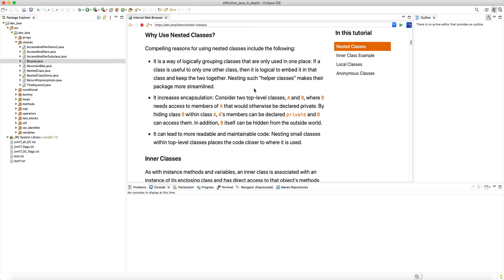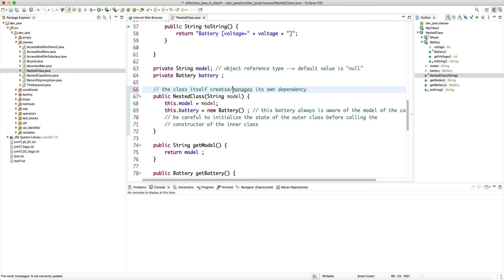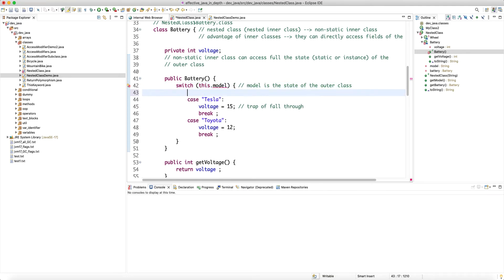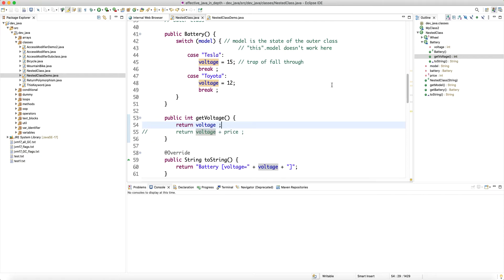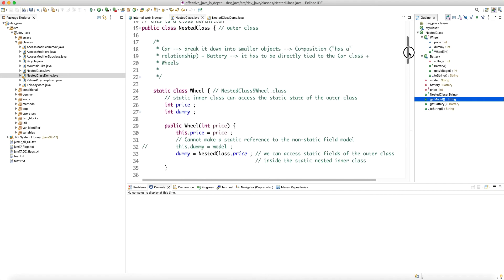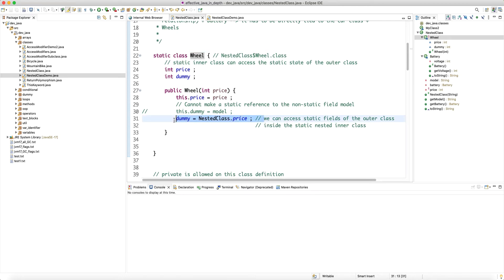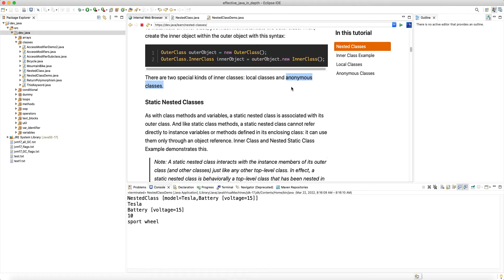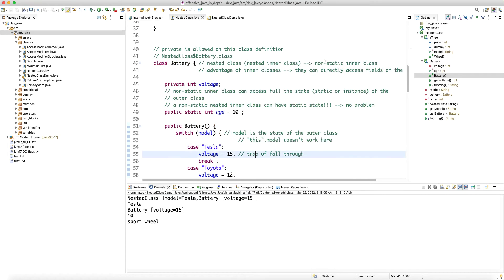Daily Dose of Java -- Part 95: When to Use Nested Classes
In this tutorial, I continue the discussion on nested inner classes and when to use non-static or static inner classes.